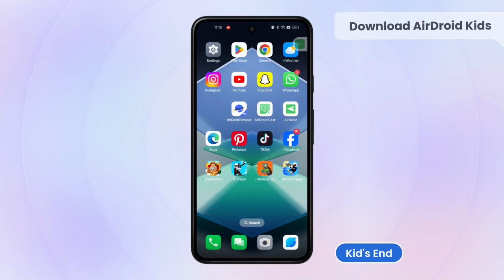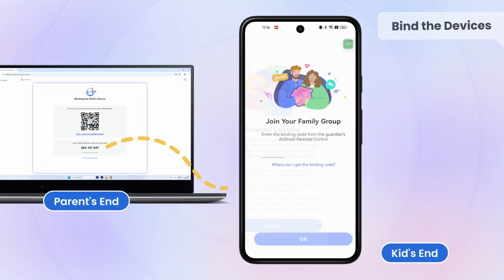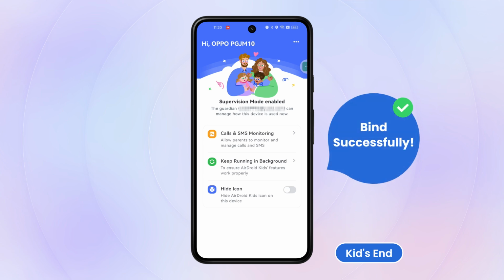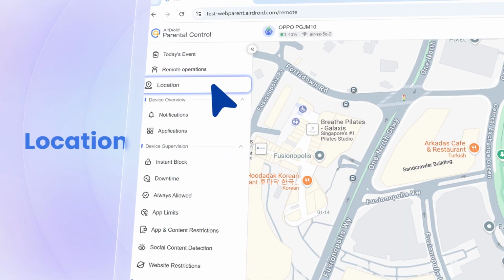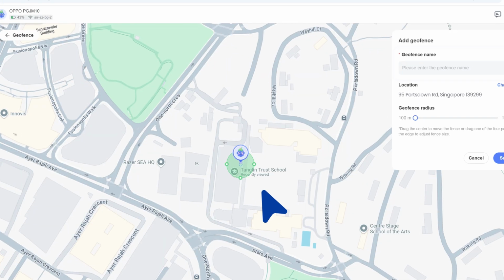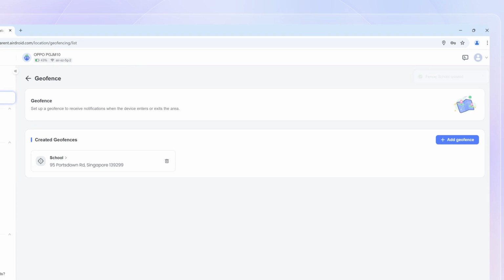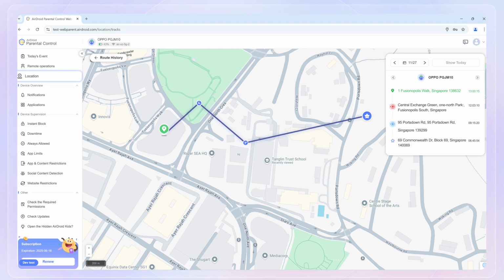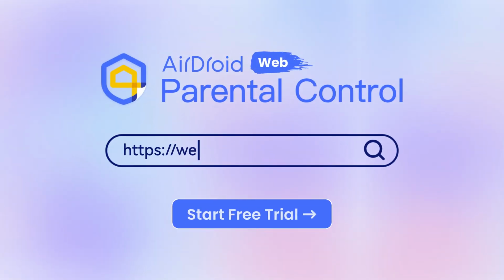How to Track Kids' Location Remotely Online | AirDroid Parental Control Web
Welcome to our latest tutorial on how to track your kids' location remotely using AirDroid Parental Control Web (webparent.airdroid.com)! In this video, we'll guide you through the simple steps required to monitor your family's whereabouts without needing any installation on the parent's device.

Key Features:
✅Real-Time Location Tracking: Access the AirDroid Parental Control Web Dashboard and find the 'Location' section to track your kid's real-time location. Use the Refresh icon to update their current position.
✅Setting Up Geofences: Learn how to set boundaries by adding Geofences. Name them, set locations, and select the radius to receive notifications when your kids enter or leave these zones.
✅Viewing Route History: Explore the Route History feature to view up to 15 days of your kids' past locations, which is easily navigable by date.

Start using AirDroid Parental Control Web today and keep your kids safe and within reach.